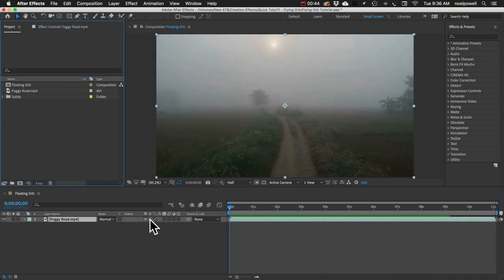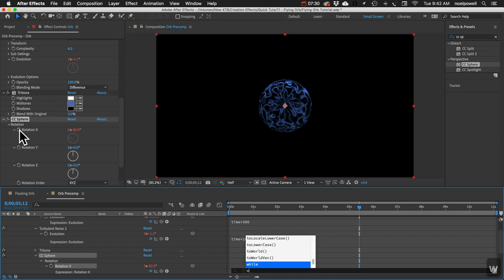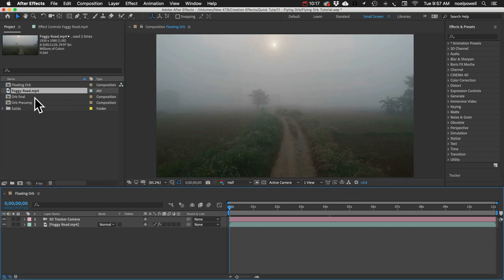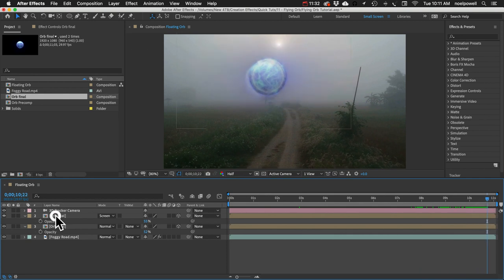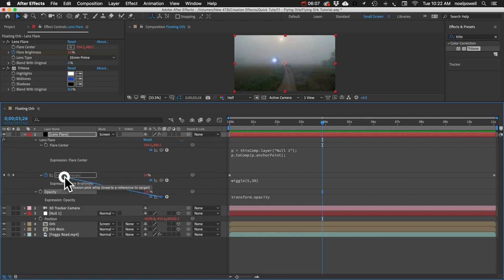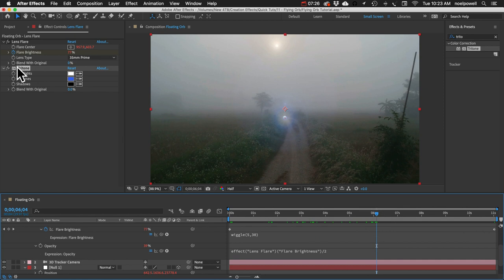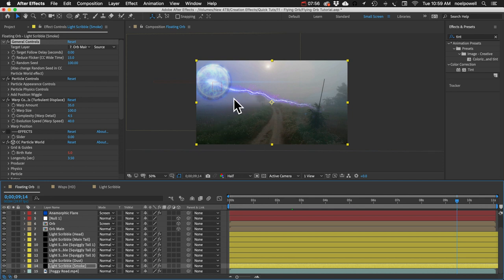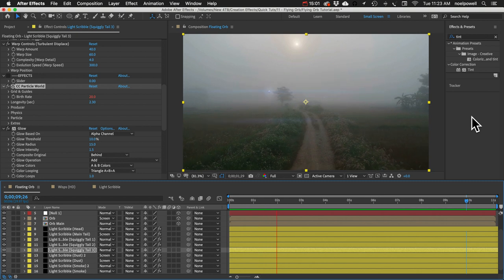Floating Orb & Particle Trail - After Effects Tutorial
This tutorial shows how to make a glowing alien sphere or orb from scratch in After Effects, and have it fly around 3D space (no plugins needed). Also learn how to quickly add lightning trails, dust, smoke, or other particle trails using the Wisp effect.
Wisp is an after effects template that lets you add 3D particle effects in 4K. It includes 50 presets, or unique particle trails, which you can make follow any moving 3D layer. Create effects like spreading ink, lightning that follows a path, plane contrails, and trails of smoke or fire.
Animations that are normally difficult and time-consuming are now simple to create in After Effects – like making lightning follow a complex path, writing out text with bleeding ink, or creating a thickening 3D vine. Designed to be flexible and customizable, this tool is certain to help bring your motion graphics and title animations to the next level.

Template Features
50 Wisp Presets - Set them to follow any 3D motion path or moving 3D layer in After Effects. The presets cover a range of common particle effects and useful elements, including...​
Ink Bleeds
Light Streaks
Lightning
Liquid
Sand
Smoke
Sparks
Text Characters
Bubbles
Confetti
Fairy Dust
Fire
Flowers
Glitter
Growing Vine
Ice
Easy Customization - You have complete control over the look and behavior of the wisps using convenient controls.
3D - Wisps are powered by the CC Particle World effect, which is compatible with 3D camera layers. So you can animate your camera to orbit or pass through particles. Following the instructions in the video tutorial, you can animate wisps to move around or interact with other 3D layers.​
Flexibility - Replace particles with images, videos, or other comps. Combine multiple wisps to create beautiful and complex flowing shapes. Make wisps stand still to create a variety of interesting floating orbs.